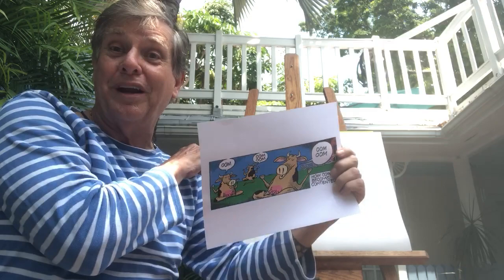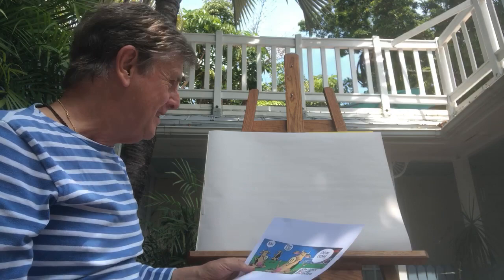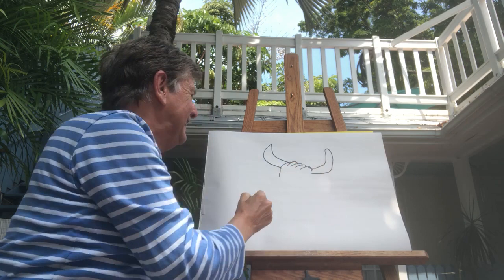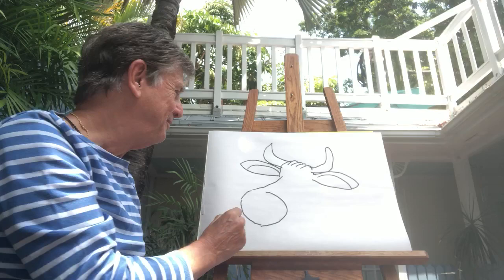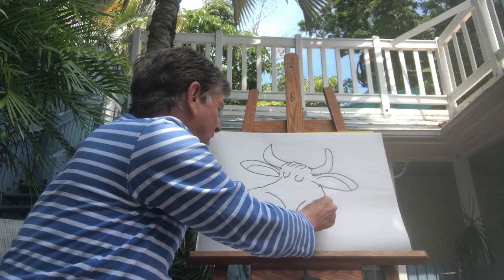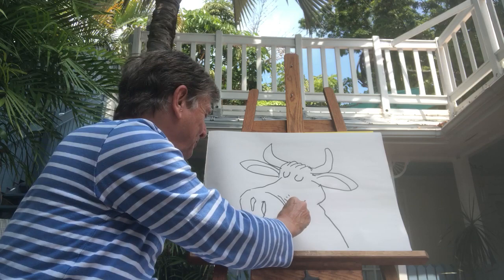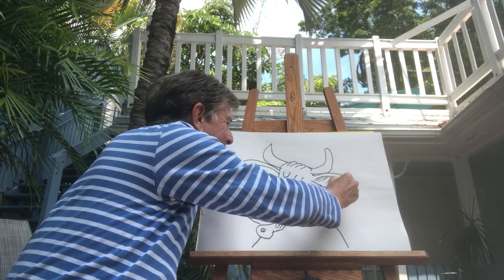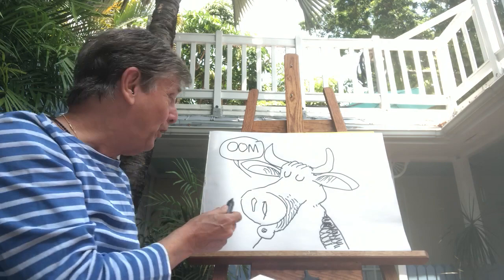Art Class with Mike Peters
HI! Lets draw some caws to stay centered in this crazy time we live in!